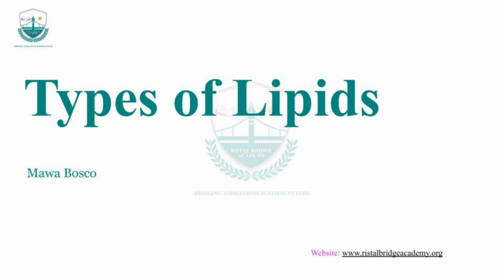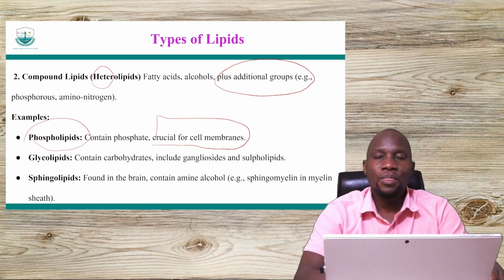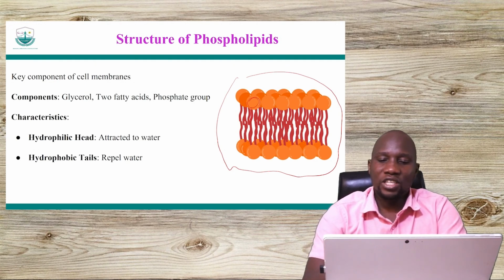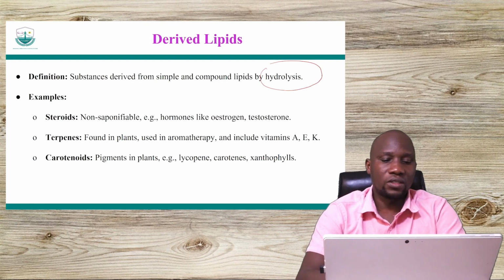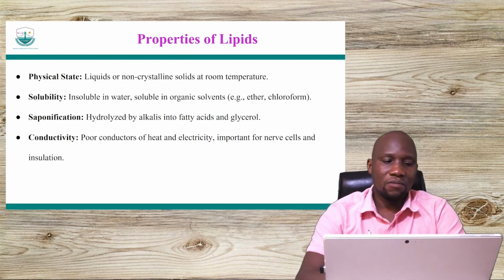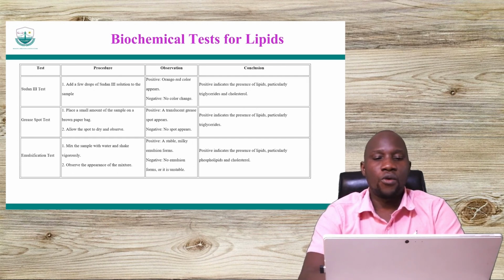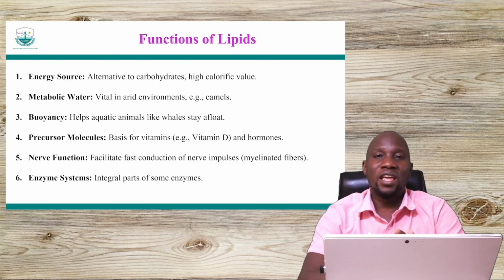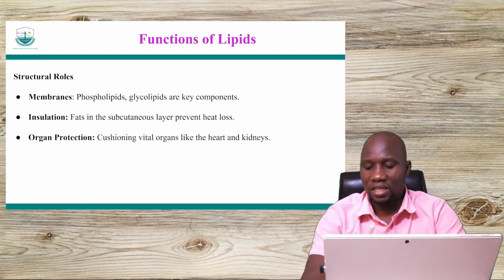Types of Lipids 2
Types of Lipids – Part 2 | Quick Biology Revision
Welcome back to our mini-series on lipids! In this second installment, we explore more types of lipids, including phospholipids, glycolipids, sterols, and lipoproteins. Learn their structure, functions, and biological significance — all in under 5 minutes!

X: @RistalBridgeAcademy